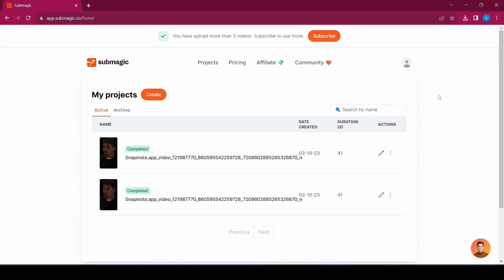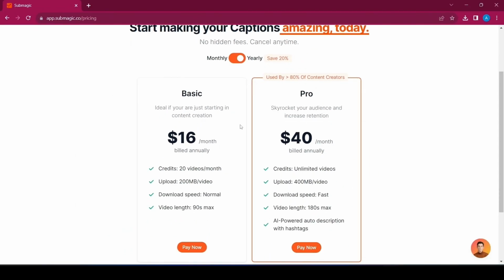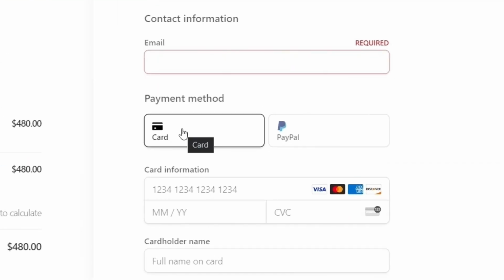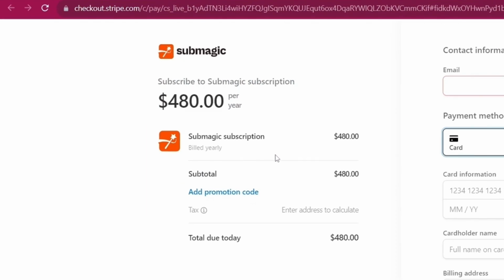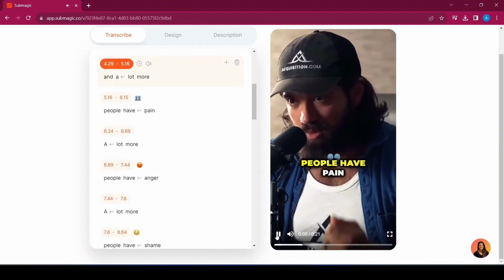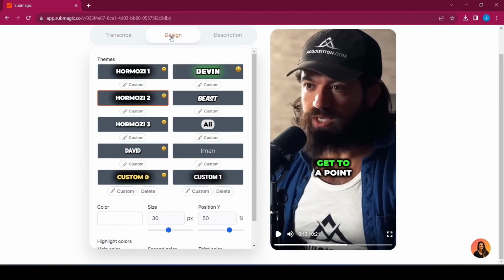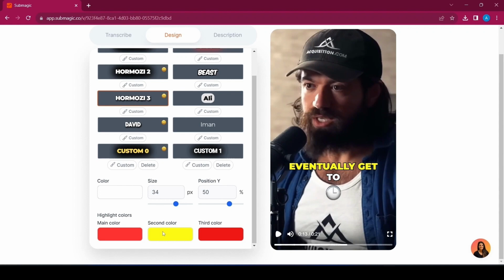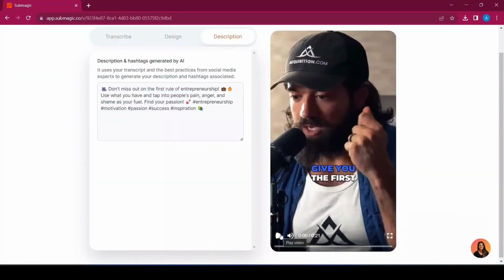Submagic Discount Coupon | Best Submagic Coupon Code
Submagic 👉 Use 'PARTNER10' for 10% off

Are you trying to find a discount code for Submagic AI? In this video, I'll share my special Submagic AI discount code that helps you save money when you purchase any Submagic AI plan.